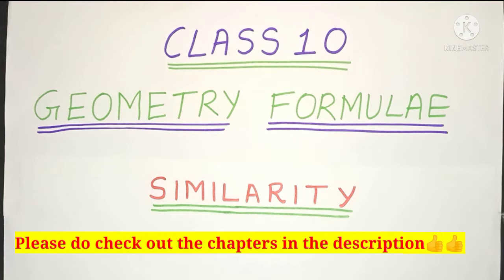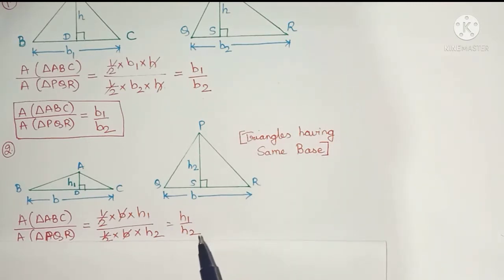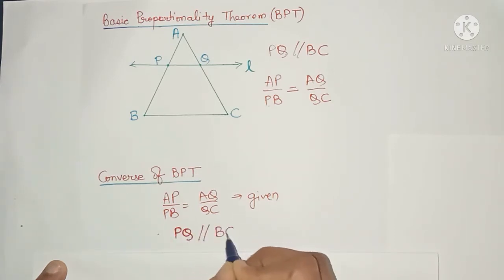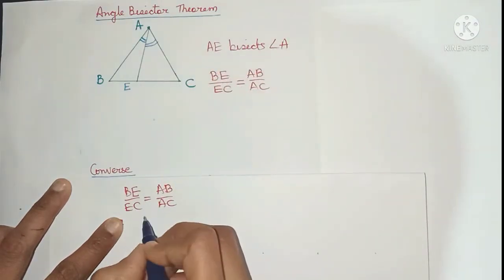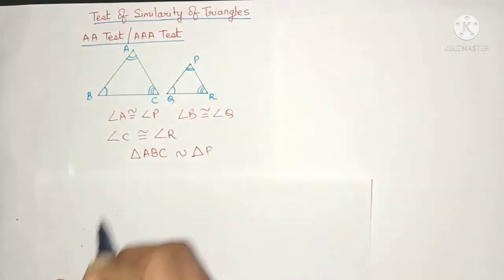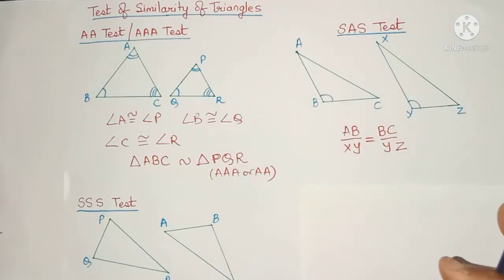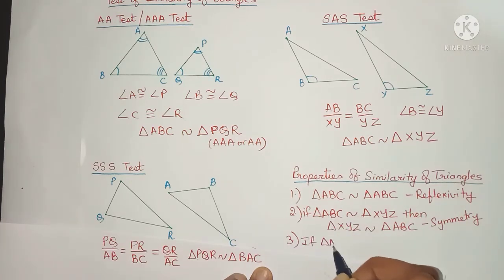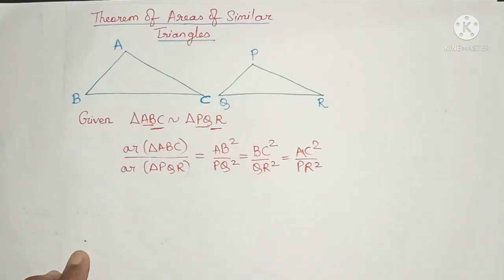All Formulae Similarity Chapter Class 10 | Geometry Similarity Chapter Formulae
Hi Friends,
We are starting a series discussing all Geometry Formulae for Class 10. In this first video of the series, we will be discussing all formulae from Similarity chapter.

Time Stamps-
0:00- Introduction
0:16- Ratios of Areas of 2 Triangles
1:49- Basic Proportionality Theorem (BPT)
2:43- Converse of BPT
3:20- Angle Bisector Theorem
4:13- Converse of Angle Bisector Theorem
4:52- Property of 3 Parallel Lines and their Transversals
5:27- Test Of Similarity of Triangles ( AA, SSS, SAS)
8:09- Properties of Similarity Of Triangles(Reflexivity, Symmetry, Transitive)
9:36- Theorem Of Areas of Similar Triangles
10:40- Conclusion

class 10 geometry formula, class 10 similarity formula, important similarity formula,

Priya.